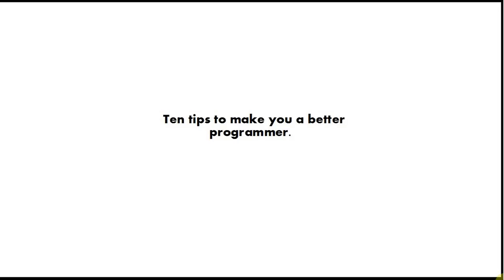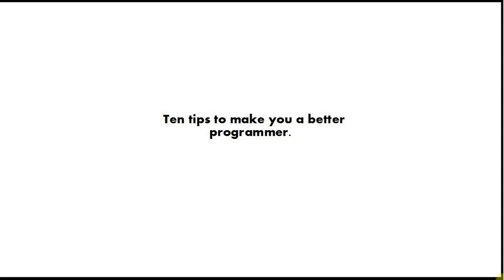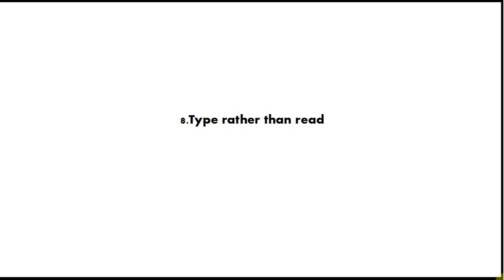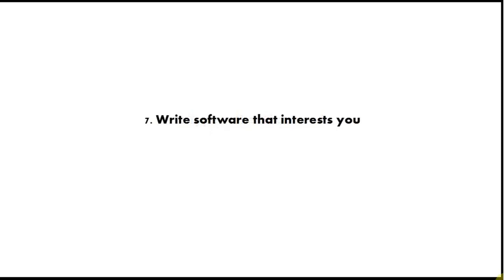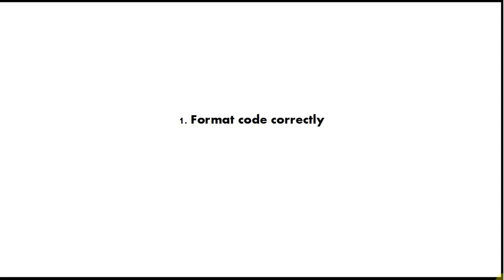Ten tips to become a programmer for Beginner - Programming -SparroW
Ten tips to become a good programmer for Beginner . Programming or coding, how to learn programming ,how to learn programming for beginners, how to learn to code etc tips.